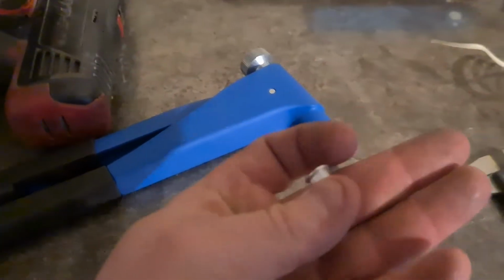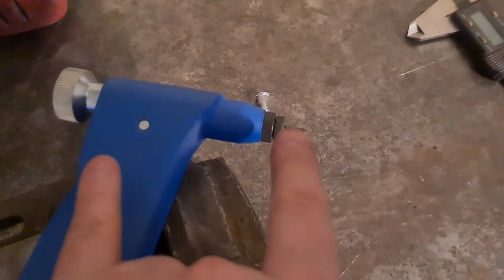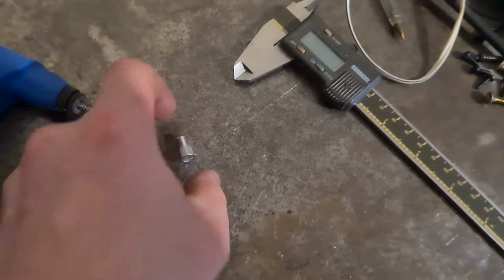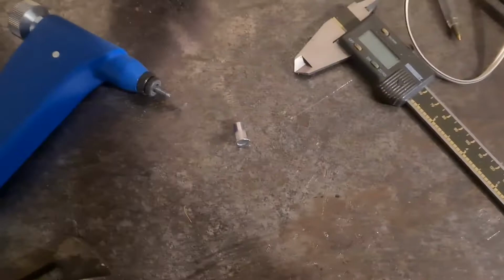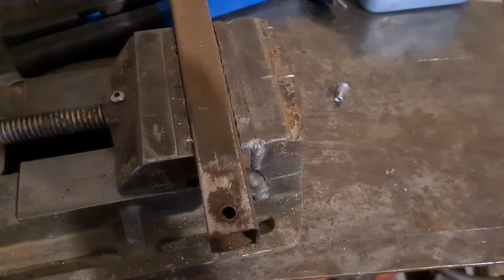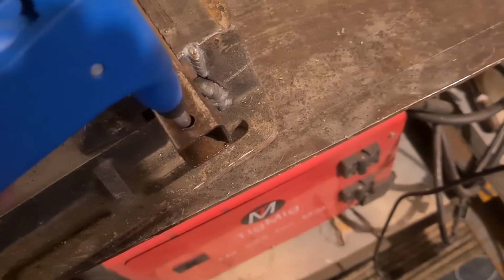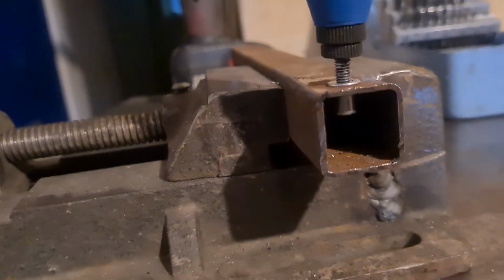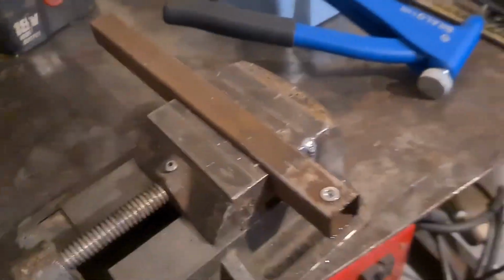How to fit a rivnut with mill creek fab shop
kinda taking the piss out of my friend showing him a basic skill @mill creek fab shop
If you like what I am doing please consider supporting me by donating via paypal, all money raised will go towards new tools and equipment to make my videos better :-

Please help our little youtube  community by checking out these other channels and dropping a comment saying Danny sent you